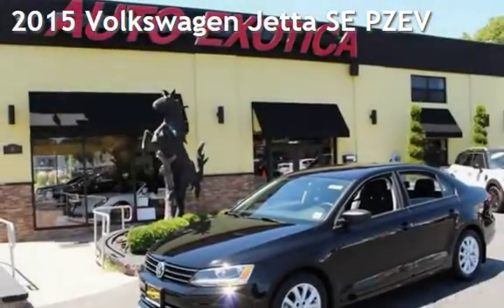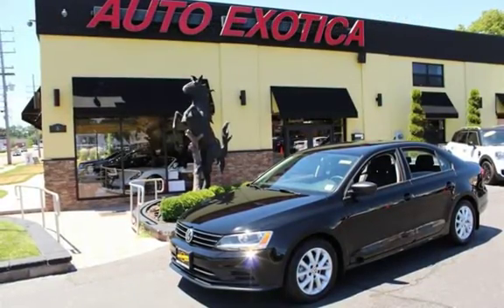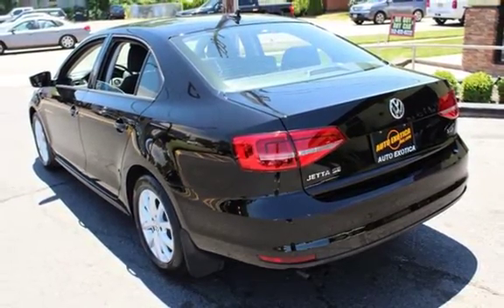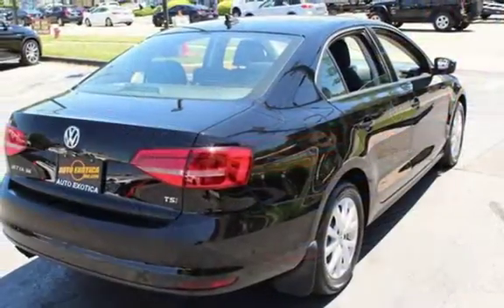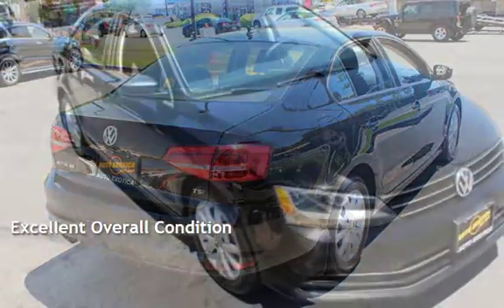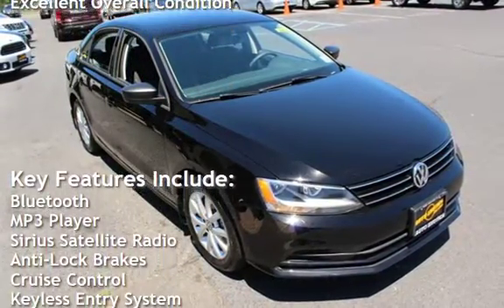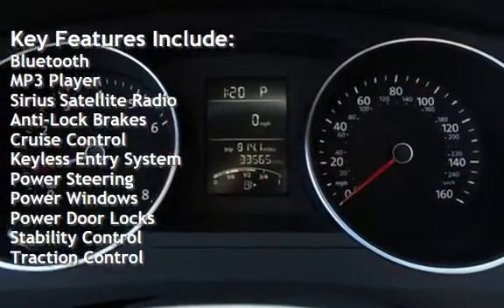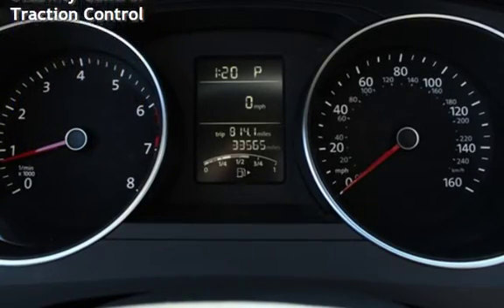2015 Volkswagen Jetta SE PZEV for sale in RED BANK, NJ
*** BLUETOOTH ***

*** AM/FM/CD/SIRIUS RADIO ***

*** CLEAN CARFAX, ACCIDENT FREE ***

*** ALLOY WHEELS ***